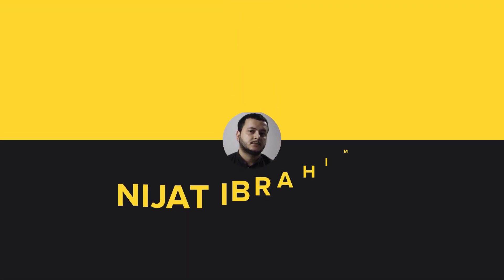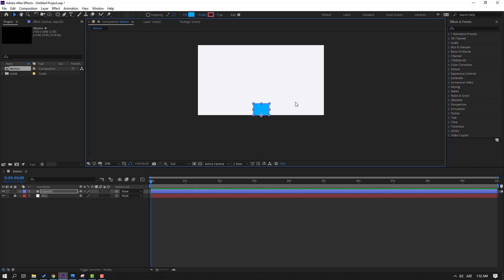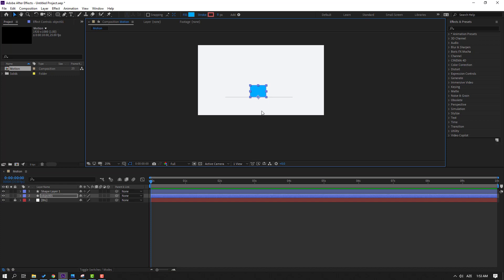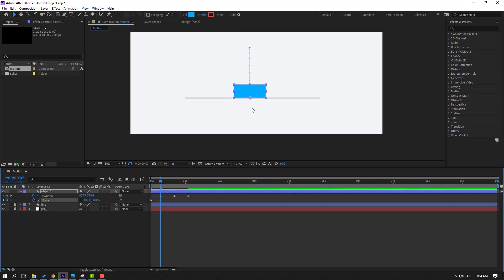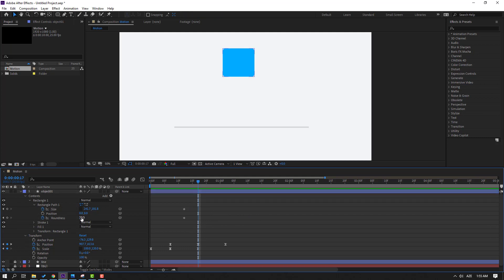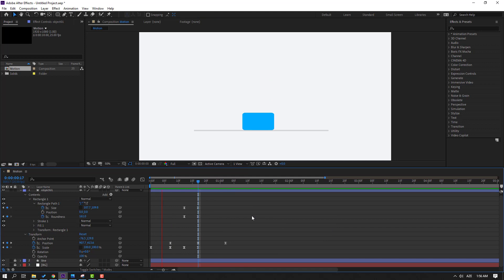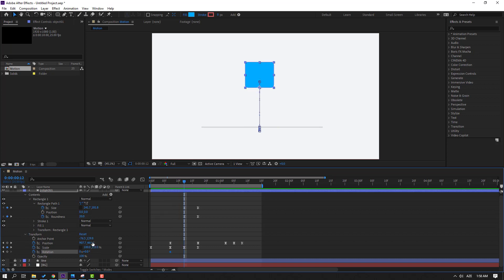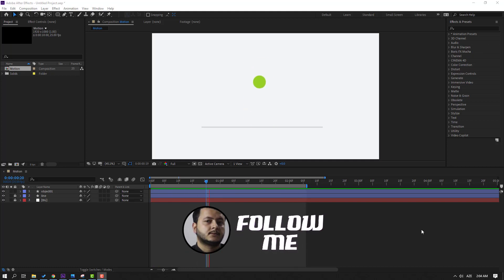Cube Morph to Sphera Motion Design Animation in After Effects Tutorial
Hi guys, welcome to my new After Effects tutorial. In this tutorial i will show how to make motion design morphing shapes animation with After Effects. Let's get started!